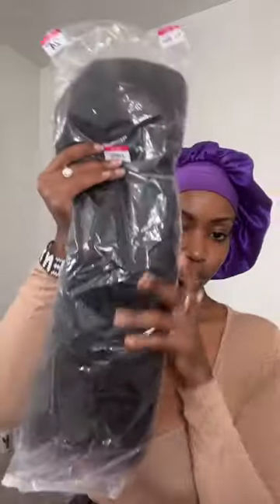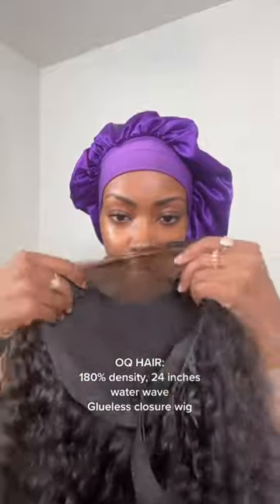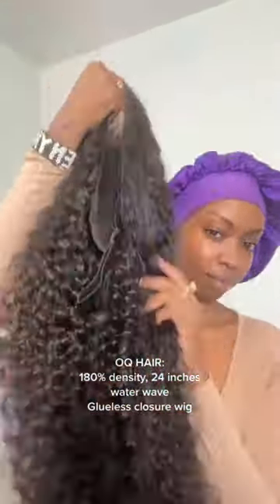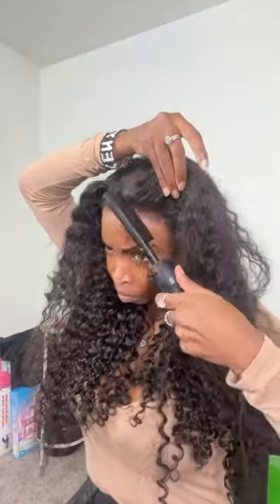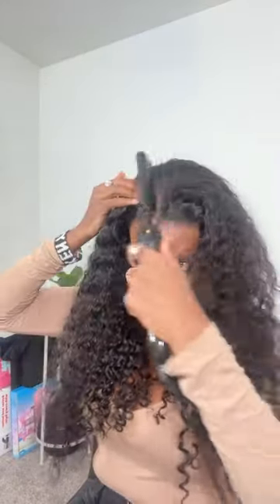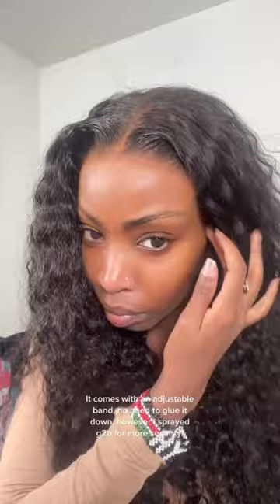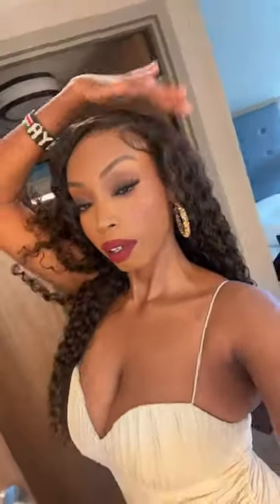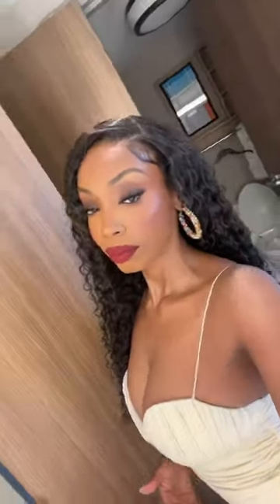Nothing have to do🔥This glueless wig just come ready to wear😍oqhair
Creator:tk @msmercc